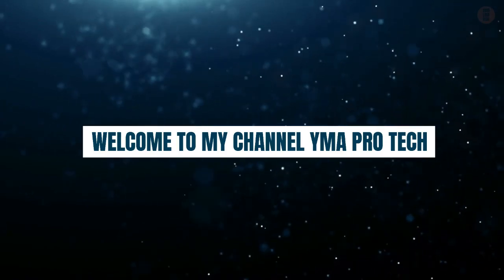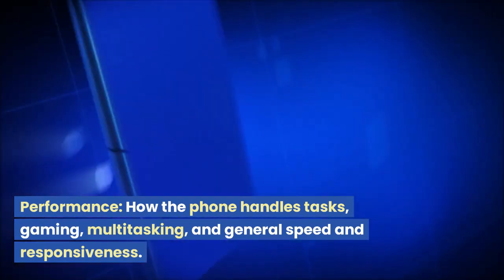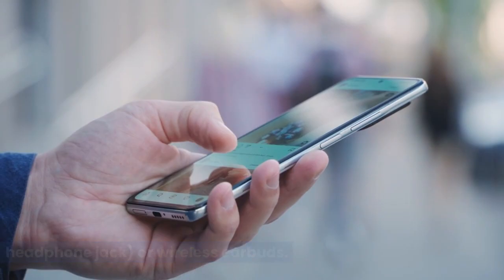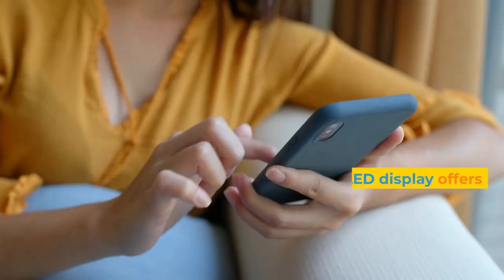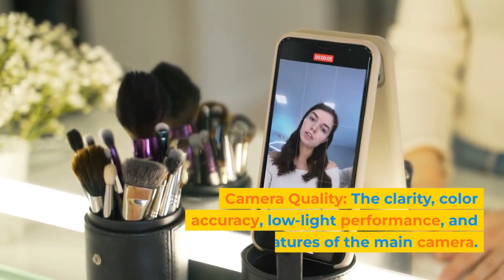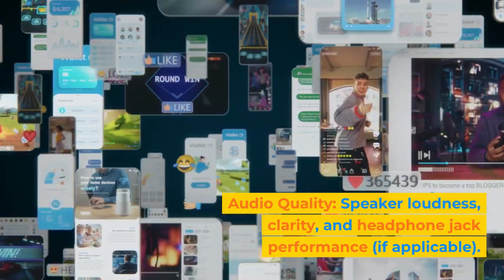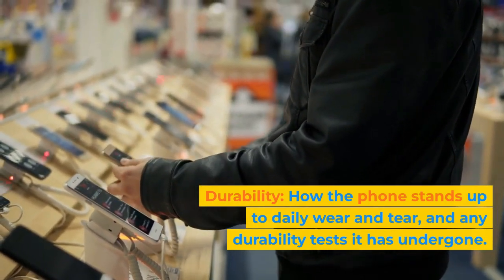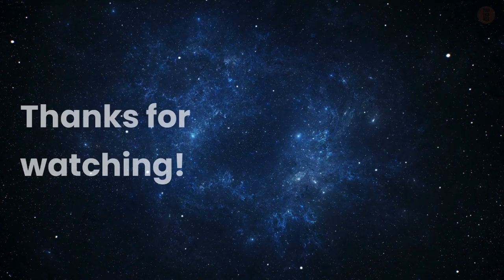Redmi note 13 pro plus vs Oppo Reno 10 Pro+ Full Comparison✨|| Which one is best?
The Redmi Note 13 Pro+ and Oppo Reno 10 Pro+ both offer powerful features. Redmi emphasizes affordability with a high-performing camera, while Oppo focuses on premium specs and design. Consider budget and priorities when choosing between the two for your desired smartphone experience.